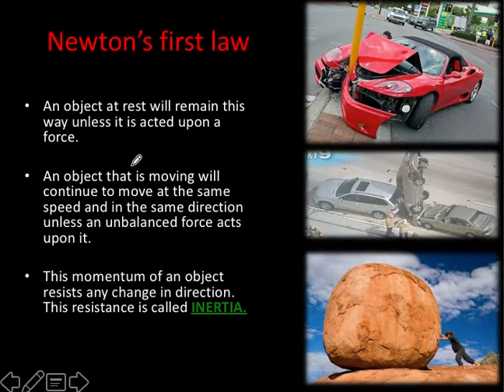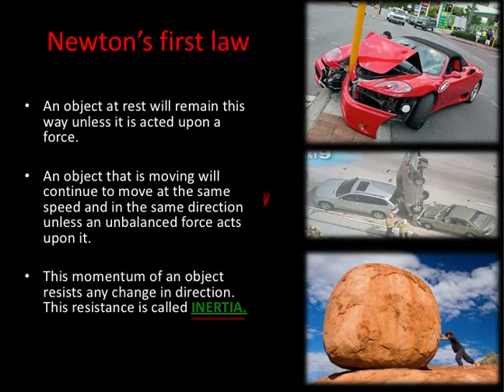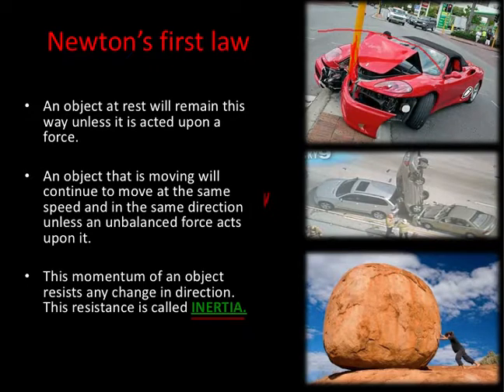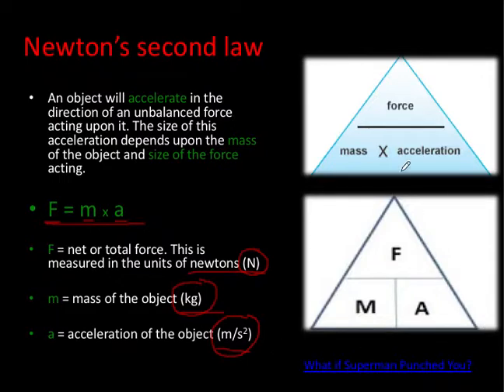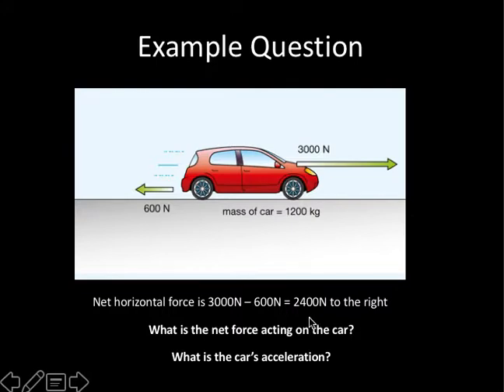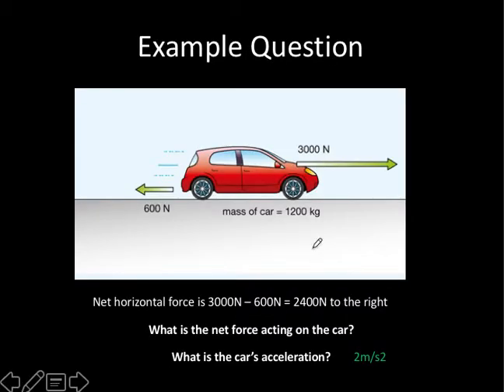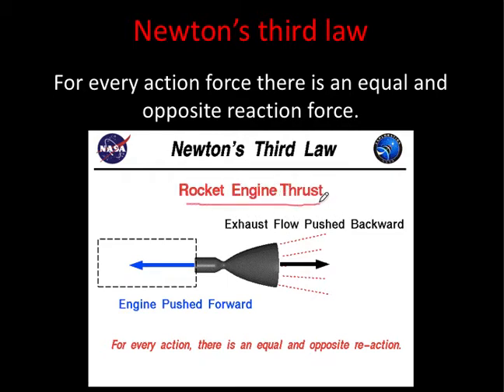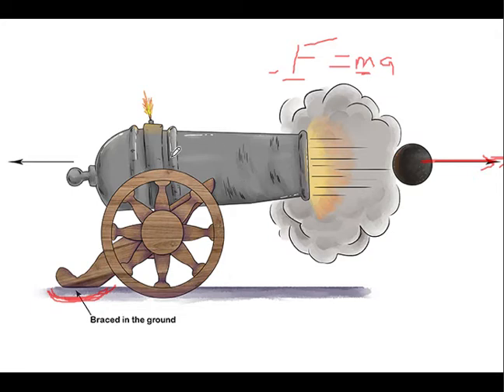Newton's Laws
Welcome to another episode of Science.

In this episode, we explore Netwon's Laws